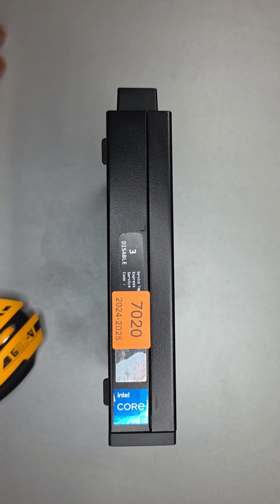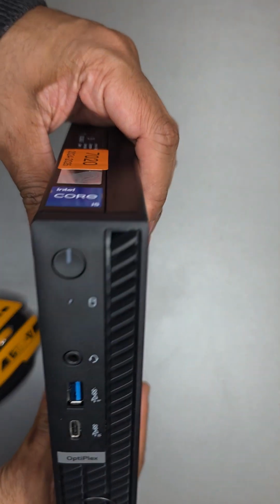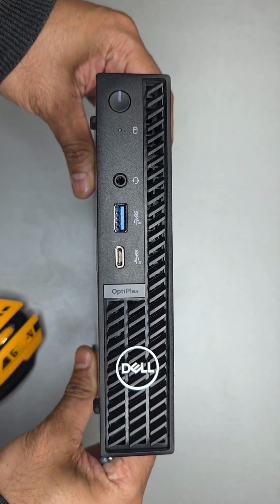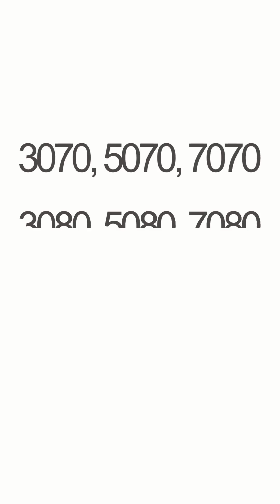Dell Optiplex 7020 Micro Review and Specifications: Latest Micro Mini Tiny Desktop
In this video we unbox Dells latest micro PC, Dell Optiplex Micro 7020.

This is the latest Micro/ Mini / Tiny PC from Dell and one of the best desktop PCs for college students, university students, businesses, offices and more.

We also discuss:
Difference between 7020 and 7020 plus
USB Ports Specifications
USB C Type C Specifications
Graphics / display out dpecifications
HDMI resolution support
DisplayPort resolution support